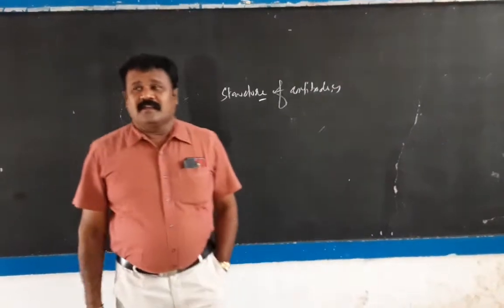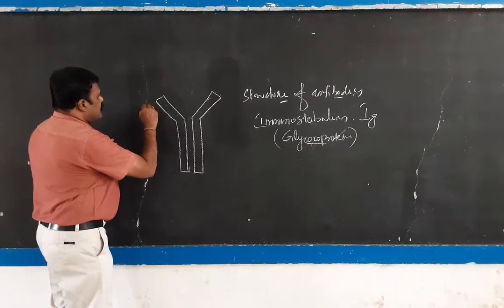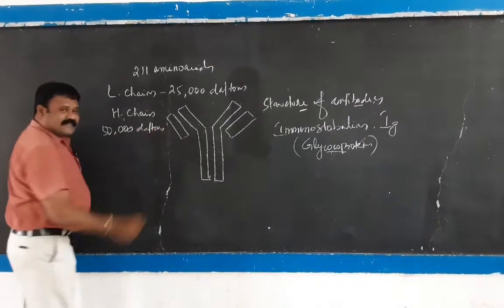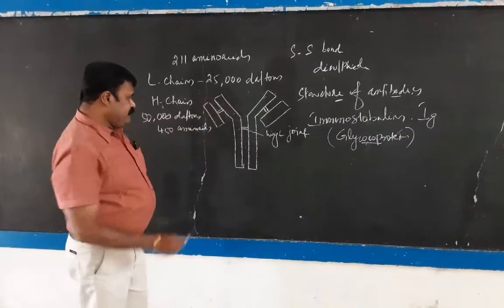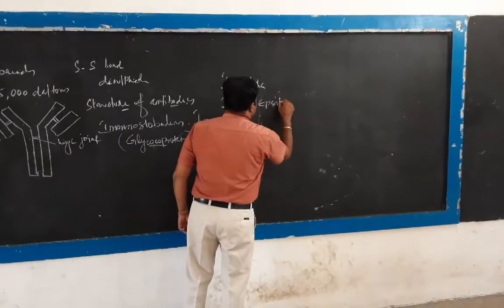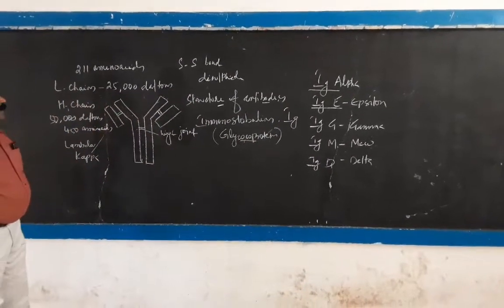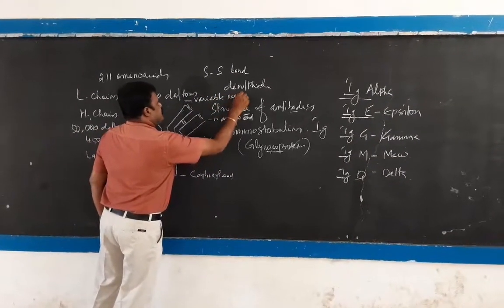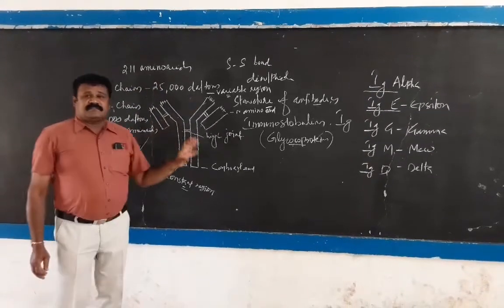Structure of Antibodies